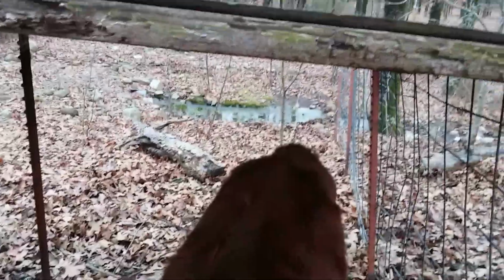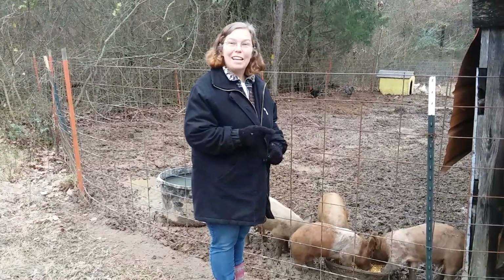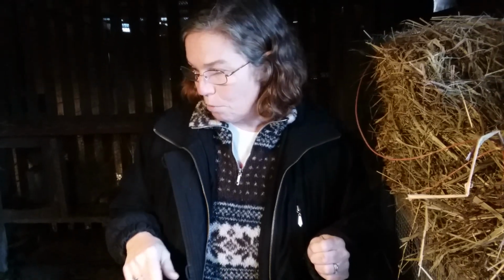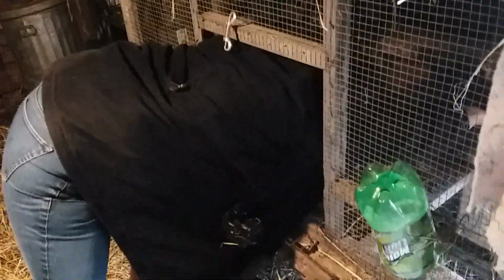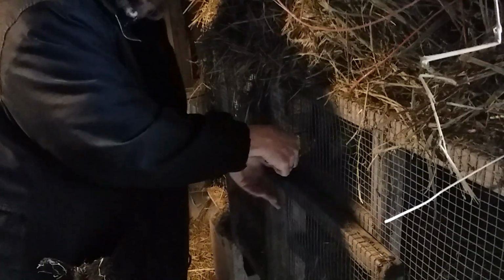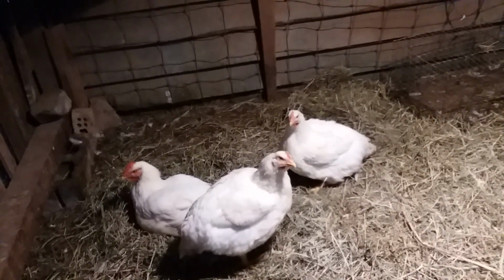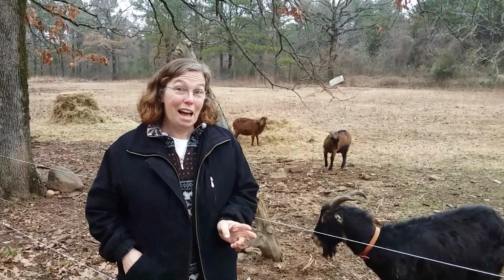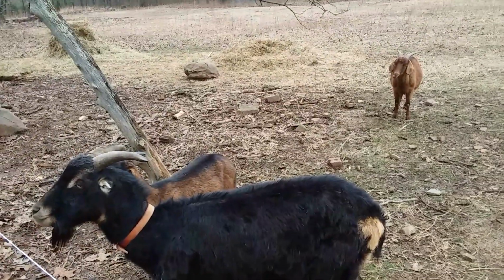Happy New Year 2019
Happy New Year from our homestead to yours. Recap of last year and where we hope to go for the coming year.